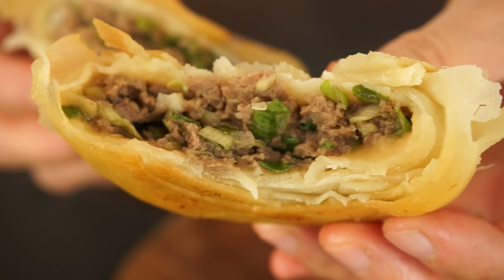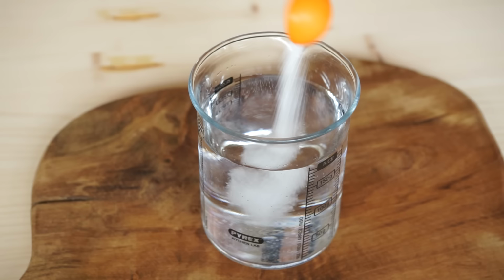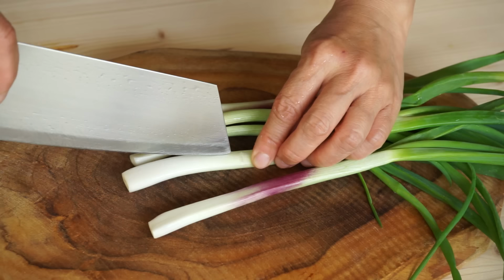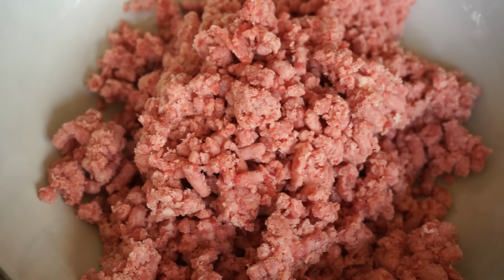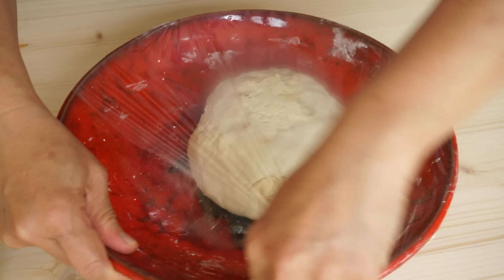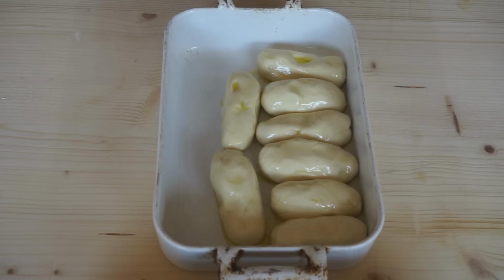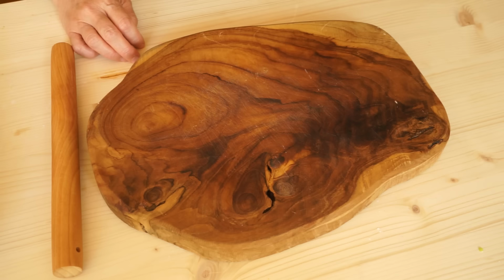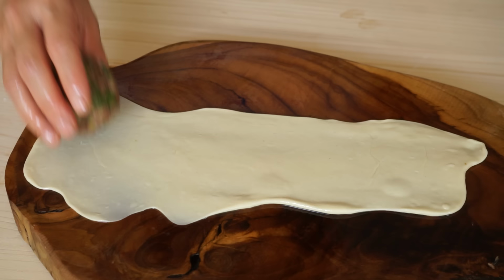How to Make Chinese Beef Puff Pastry Pies : The technique for getting the puff pastry is very easy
These Chinese beef puff pastry pies are delicious for snack, breakfast or meal.
The technique for getting the puff pastry is very easy.

👩‍🍳 Ingredients for 8 pies
Dough :
400g all purpose flour
½ tsp salt
22cl water

Stuffing :
300g ground beef
1  garlic clove
100g green onion
½ tsp salt
½ tsp cumin
1 tbsp light soy sauce
1 tbsp oyster sauce
Ground pepper
1 tsp cornstarch

Olive oil

🎵 Music 🎵
Arms of Heaven - Aakash Gandhi